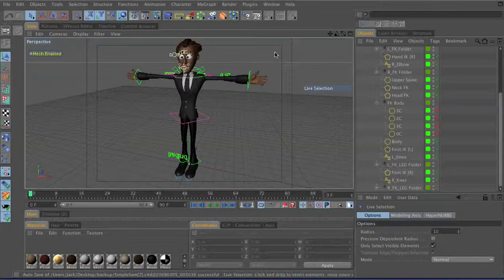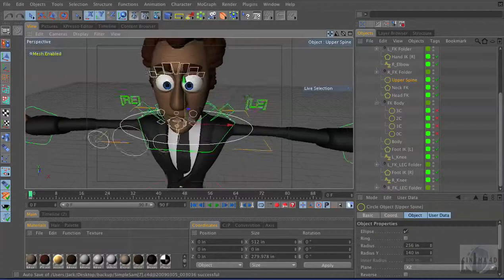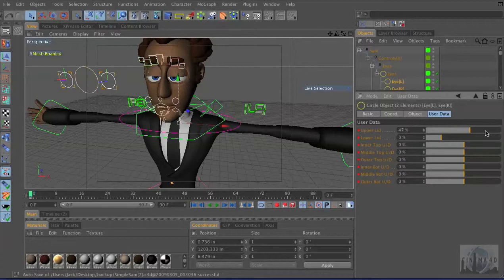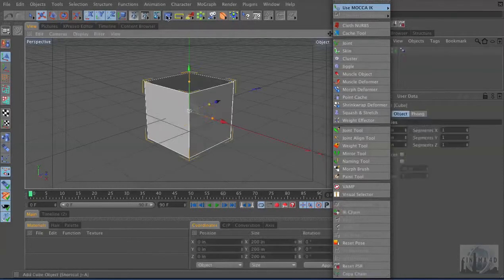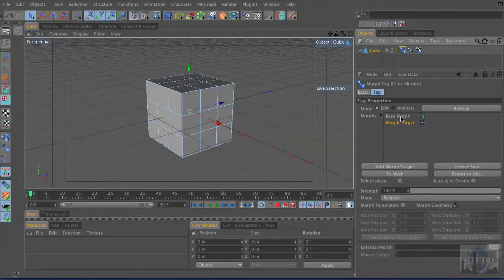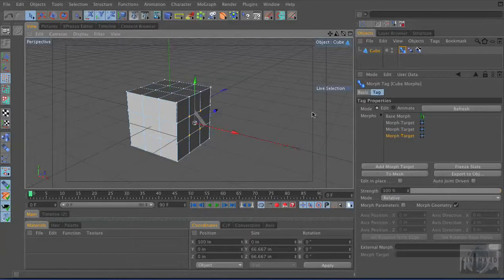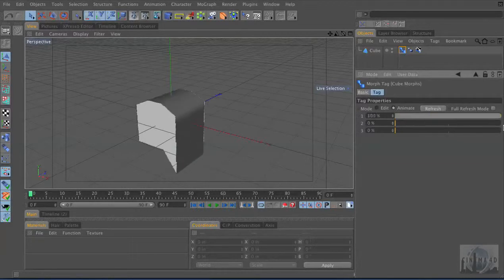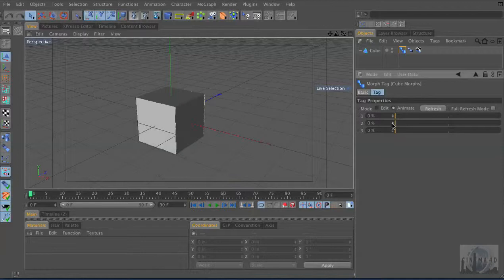Morph Tag - Intro to MOCCA Part 1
If you have any comments or questions please head over to our Although we host the videos here, we only respond to comments on our site. We do this to keep the community together in central location since we are in multiple places over the internet.
So head over there and join the community.